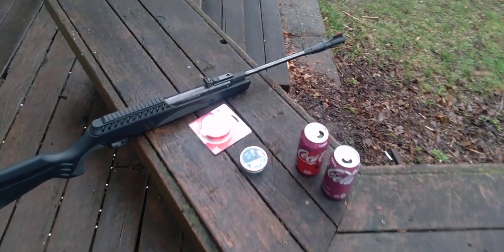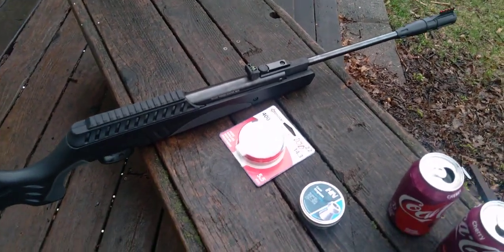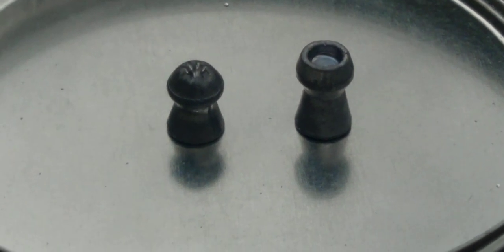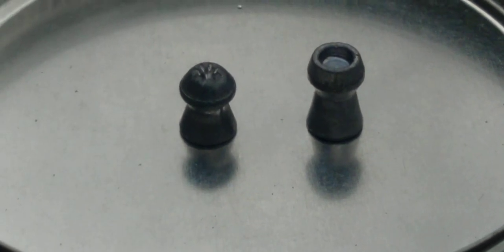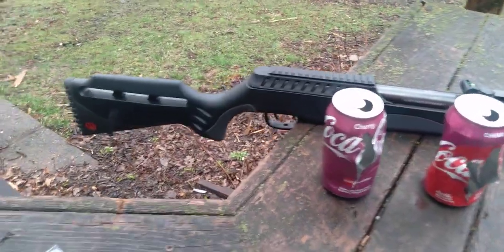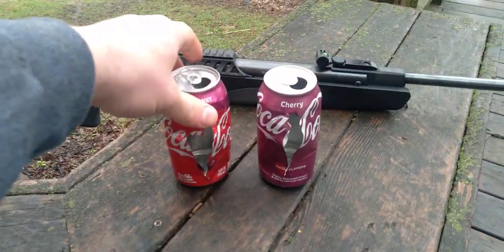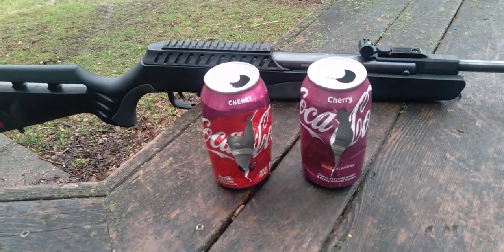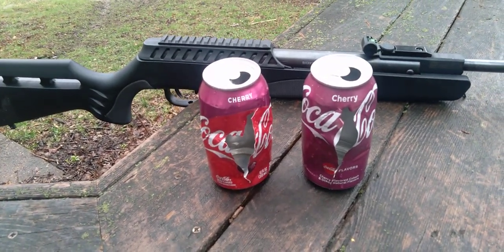22cal piranha pellet vs H&N pellet